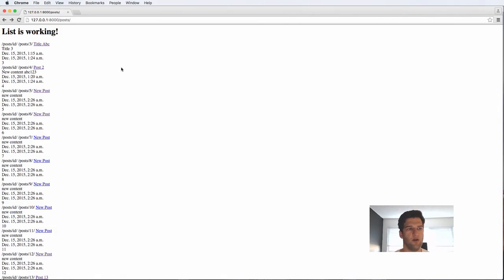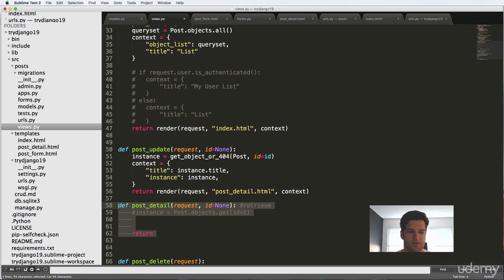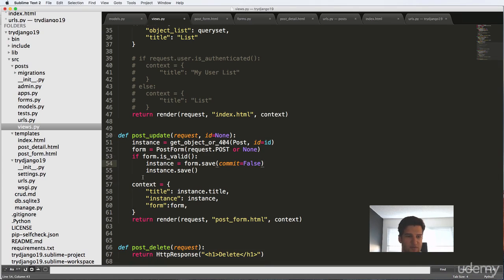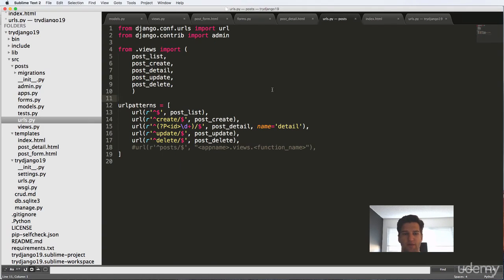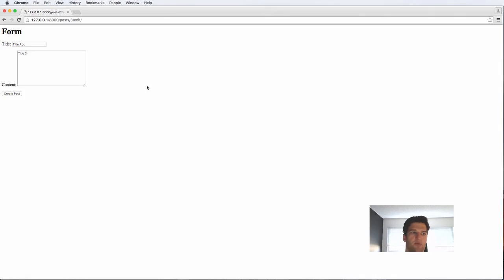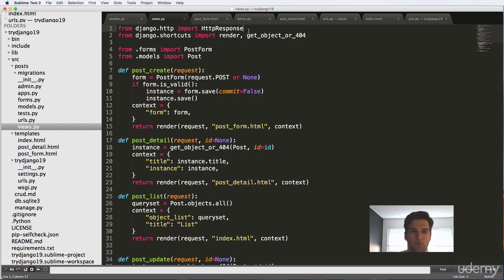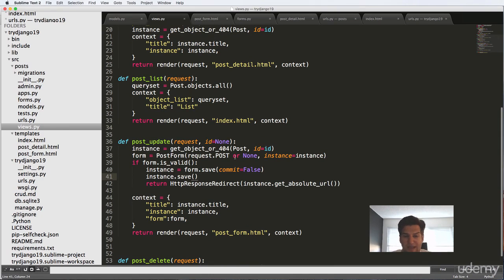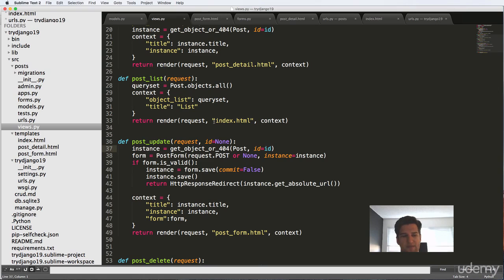Free Django Website Developing and Hosting Course in 2022 updated - Python Tutorial Anywhere #25